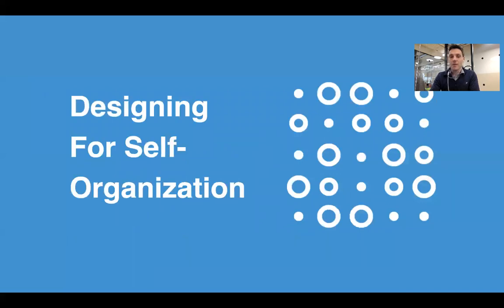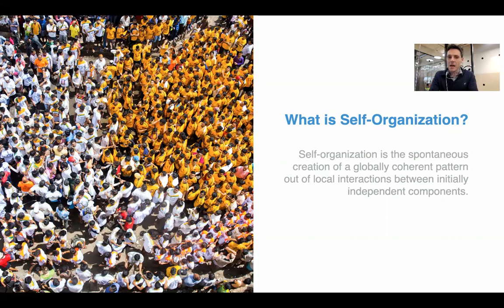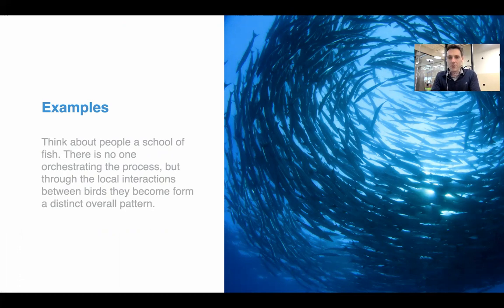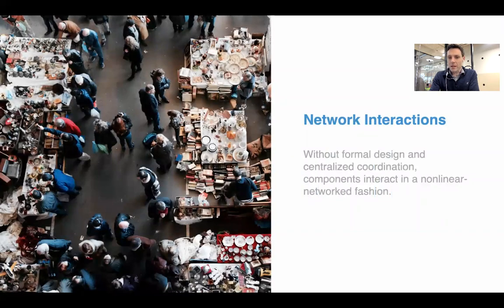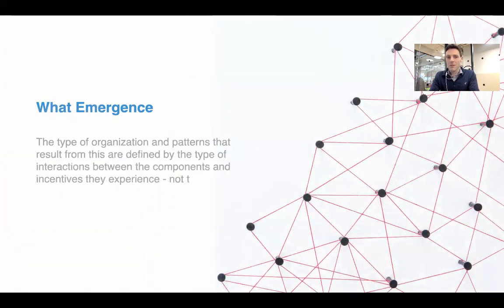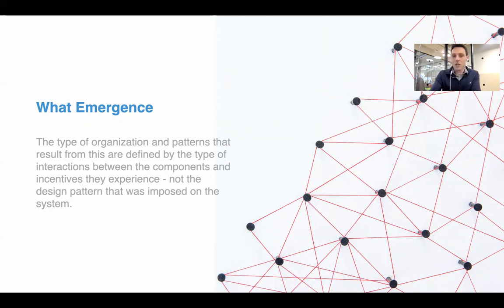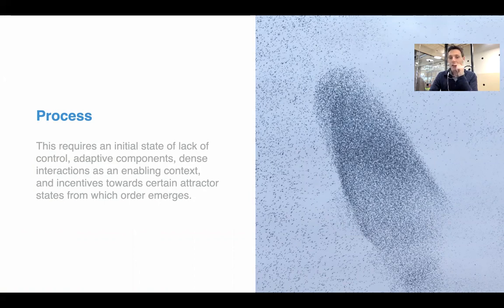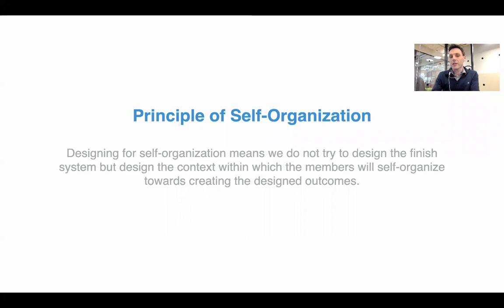10. Designing For Self-Organization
This course presents an overview of the key principles of systems design. The course should help you gain a basic understanding of key concepts in systems thinking and complexity theory and how these can be applied in the design of complex systems of all kind.

Self-organization is the spontaneous creation of a globally coherent pattern out of local interactions between initially independent components. Think about people crossing the street. There is no one orchestrating the process, but through the local interactions between people they become differentiated out into a distinct pattern with the formation of coordinated streams of people going in each direction.

Without formal design and centralized coordination, components interact in a nonlinear-networked fashion. The type of organization and patterns that result from this are defined by the type of interactions between the components and incentives they experience - not the design pattern that was imposed on the system.

With systems design, we aim for global coordination through the process of self-organization that requires an initial state of lack of control, adaptive components, dense interactions as an enabling context, and incentives towards certain attractor states from which order emerges.